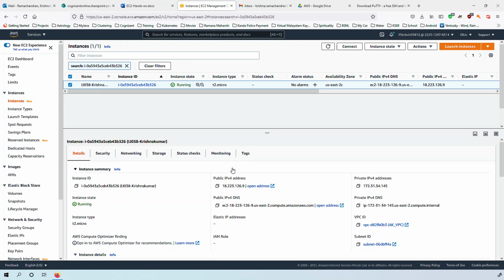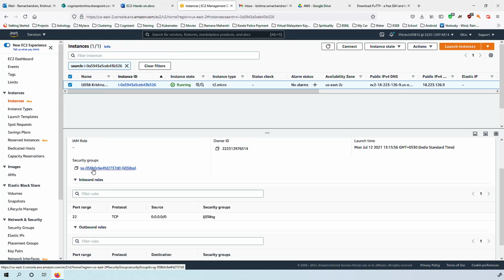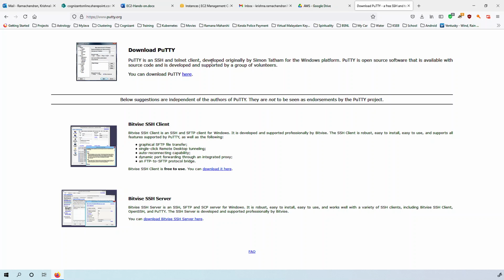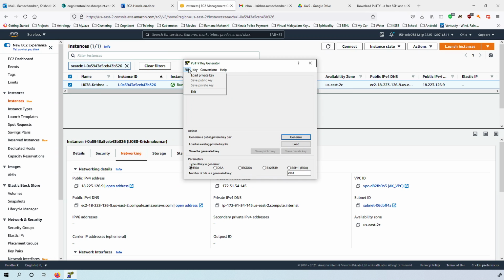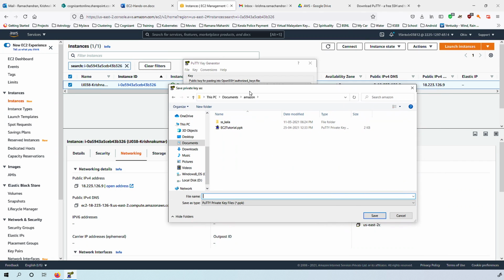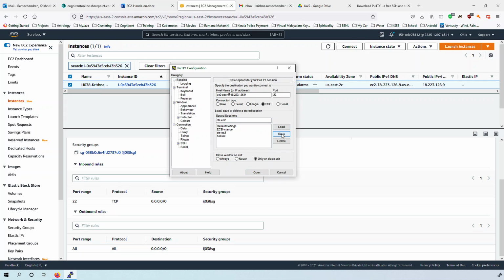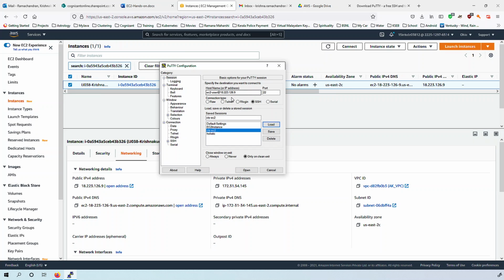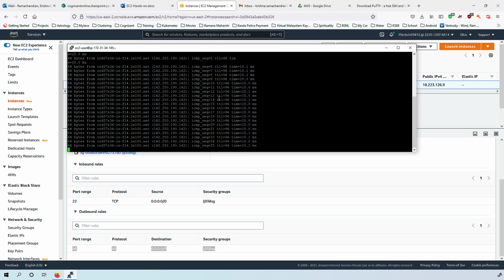Using Putty to connect to EC2| aws class3